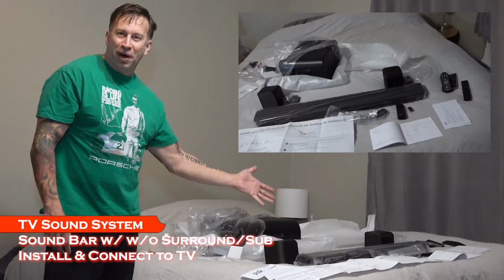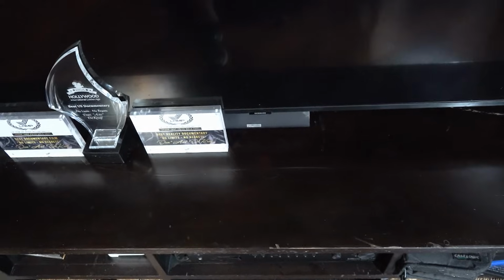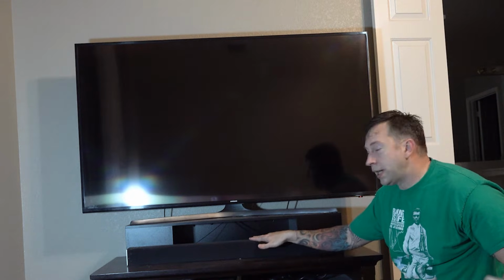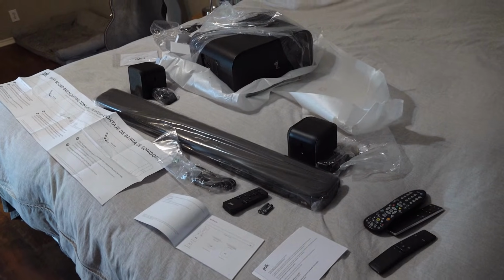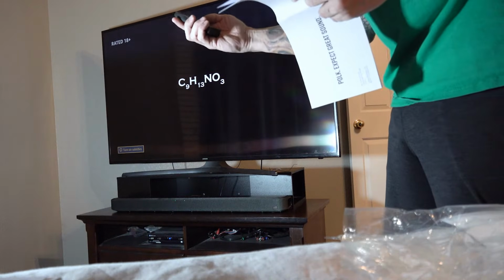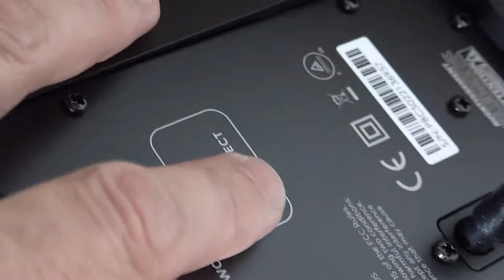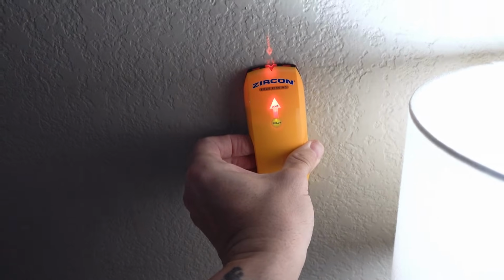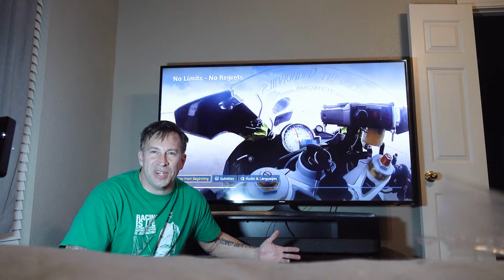SOUNDBAR SETUP Polk Soundbar with Surround Sound Connection to TV EASY Bluetooth Speakers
Just get a Polk soundbar with surround sound or considering it? Here's a vid on sound bar setup for the sound bar with surround sound connection to TV made easy. It starts with a very basic sound bar setup for TV home theater surround sound system explanation, ,then the most basic soundbar for home theater connection to TV. Next is the unboxing of the Polk audio sound bar and bluetooth speakers with subwoofer, specifically a Polk audio subwoofer. The Polk soundbar setup and surround sound setup wireless subwoofer include the Polk soundbar bluetooth setup to the surround sound speakers and wireless subwoofer for TV. Bluetooth connection among the Polk soundbar and subwoofer and bluetooth surround speakers to the soundbar same was the wireless subwoofer soundbar connection method.

Check out the high octane, true life documentary movie about me, Axe, smashing the cross country motorcycle record on this BMW S1000RR motorcycle in "No Limits - No Regrets" at: